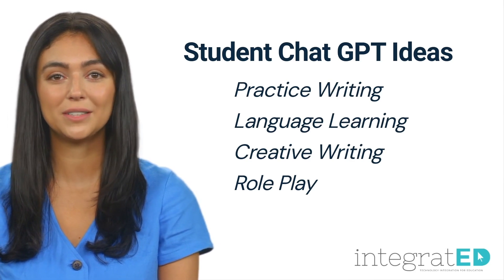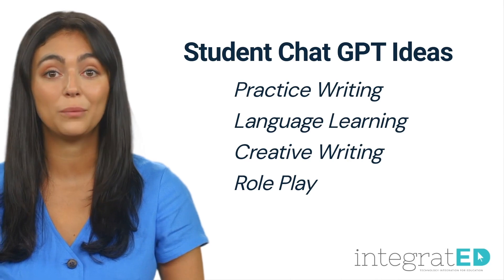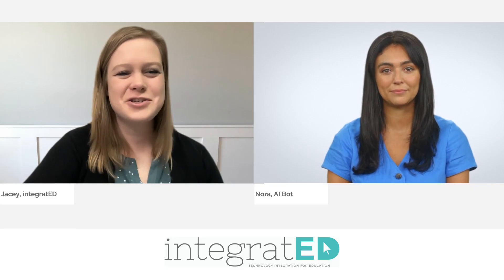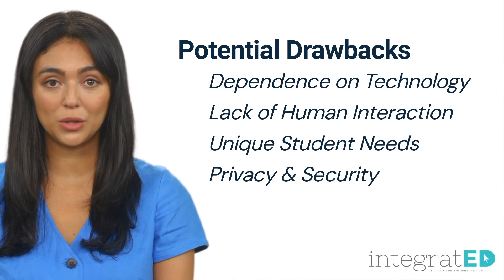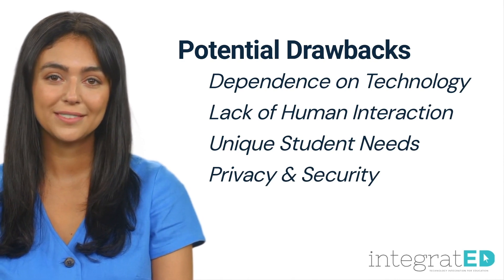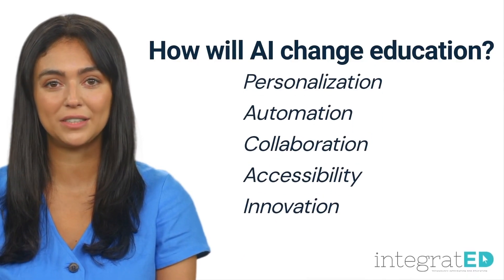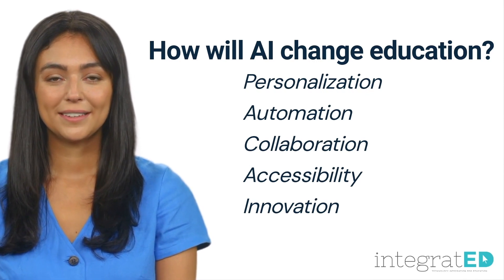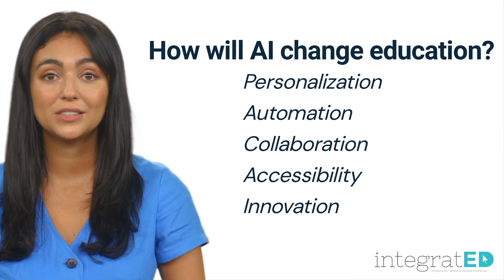ChatGPT for Teachers | Talking About Education with an AI Bot!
We interviewed an AI bot about education topics using Open AI ChatGPT to generate her answers.

Learn what AI has to say about how students and teachers can use AI in the classroom, how AI will affect education, the potential drawbacks of using AI, and how teachers can use ChatGPT to save time by generating classroom resources.

We used Synthesia.io to create Nora to really bring this interview to life!

- - - More Resources - - -
Want 50 free tech tools to use in the classroom?
50 Free Tech Tools for Teachers: 2023 Edition

Ready to take a course about tech tools for teachers?